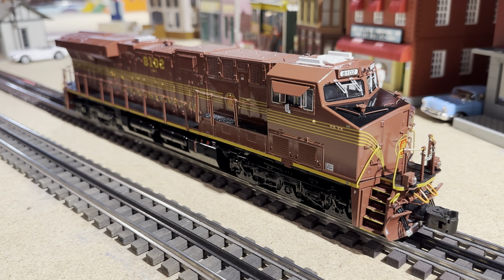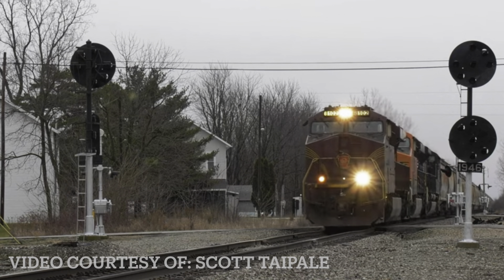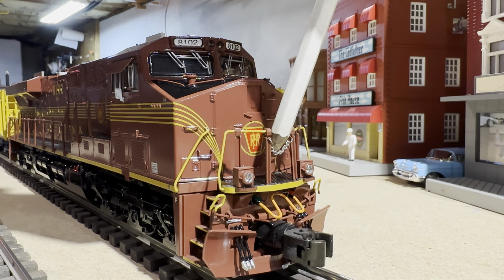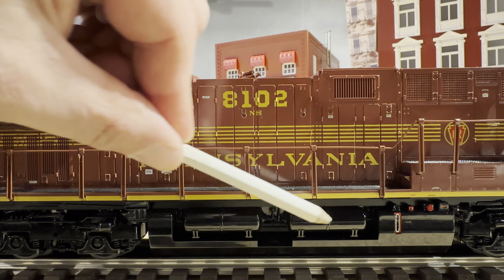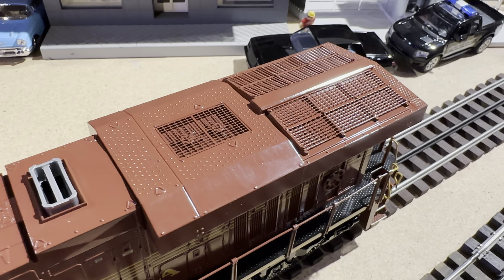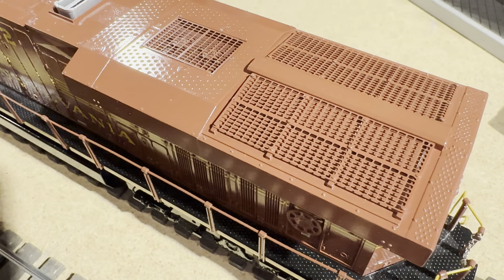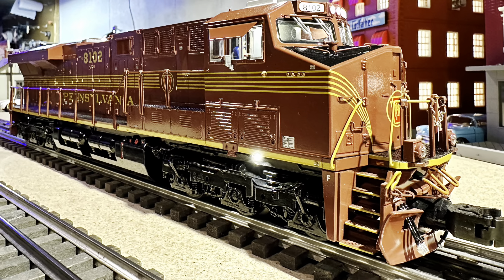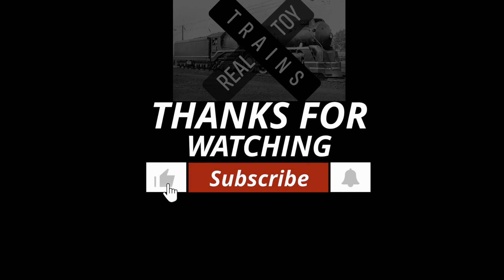Lionel Pennsylvania Heritage ES44AC | FULL REVIEW!!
We review arguably the most beautiful ES44 Lionel has EVER produced!!

The Pennsylvania 8102 is iconic and was a great addition to the Norfolk Southern heritage fleet.

We purchased this model and many others at:

210 Church st, Wakefield, RI

Take $10 off your order of $100 or more stating that REAL TOY TRAINS sent you.